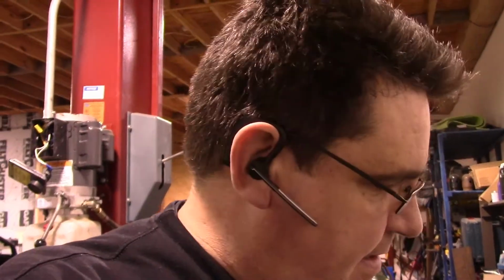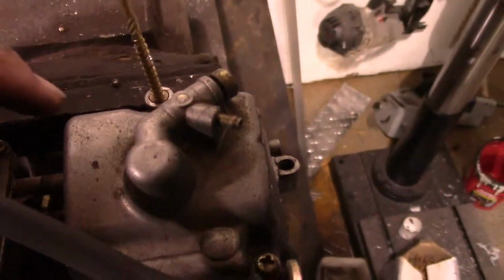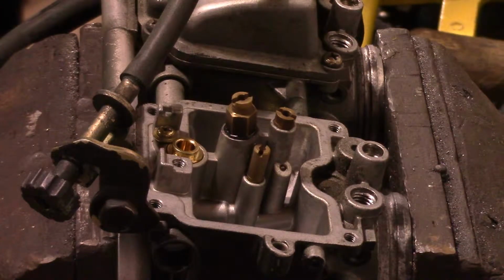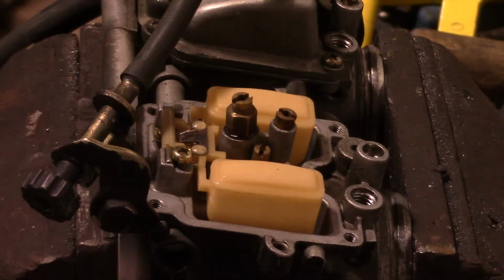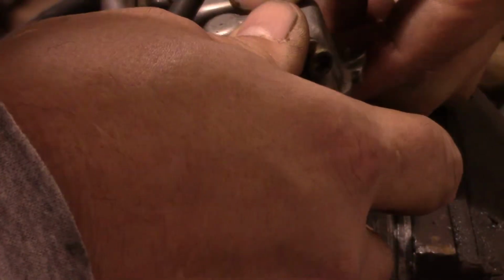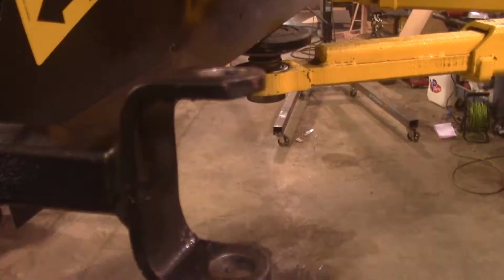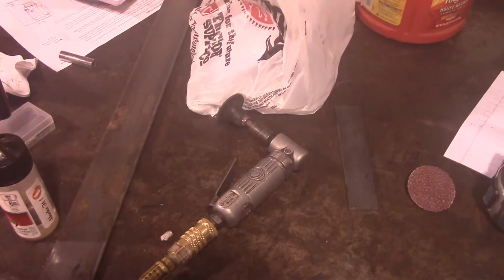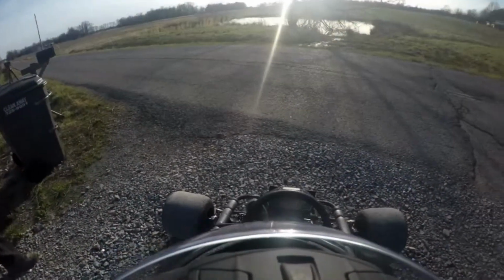Deathkart Throwdown Episode 5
In this episode we rejet the carbs, make our own adjustable front spindles, and taker her out for a blazingly fast (scary) shakedown run.